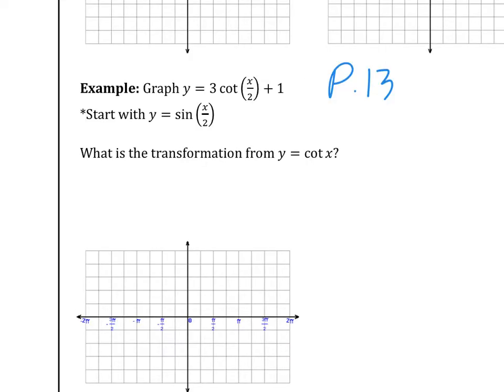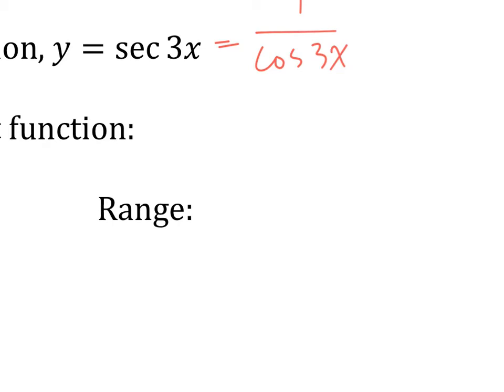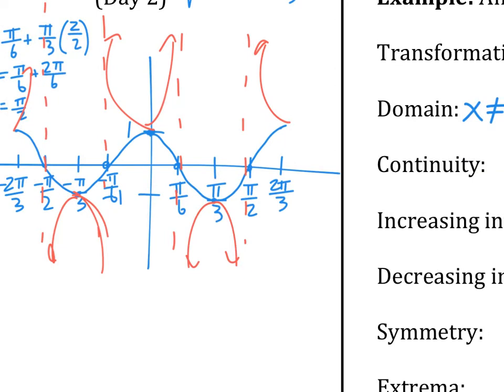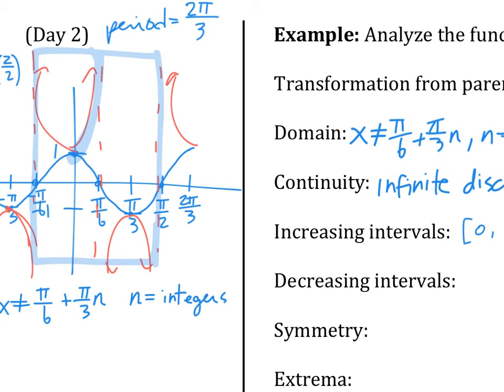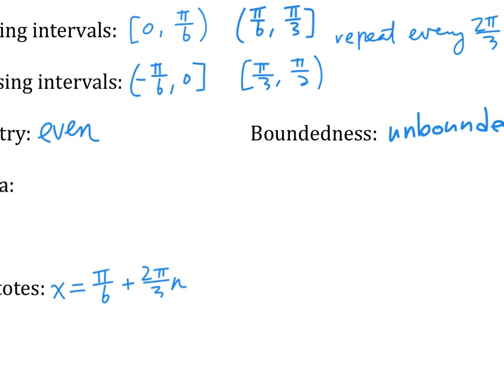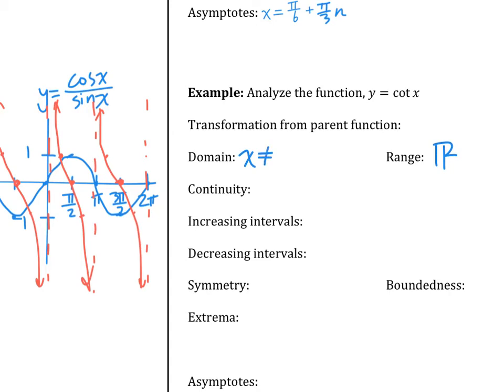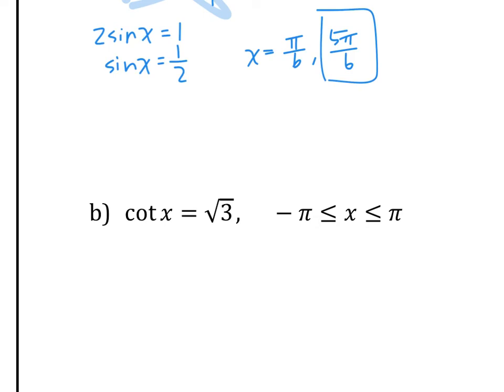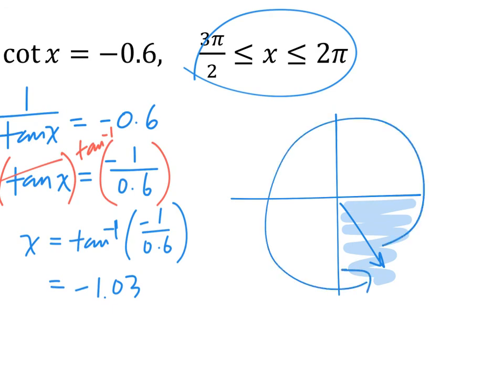Honors Pre-calc - Ch.4.5 (part 2)